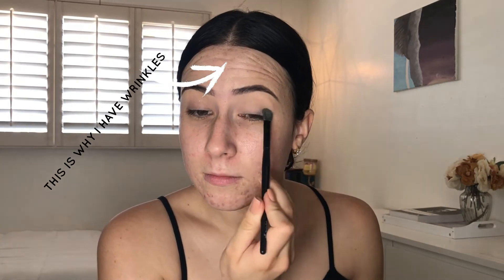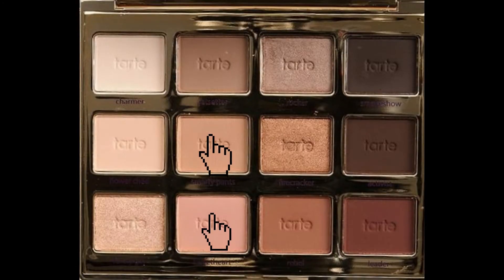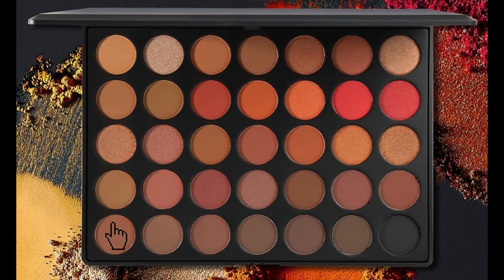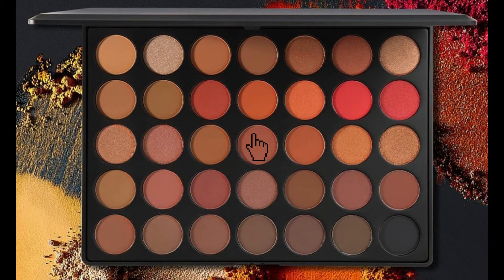EVERYDAY MAKEUP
Hey everyone! I know it's been a while, but I am really excited to get back into making/ posting videos.